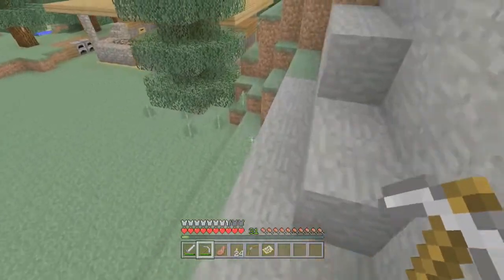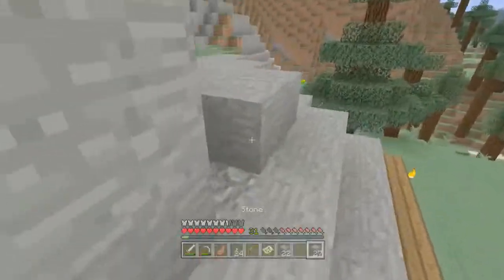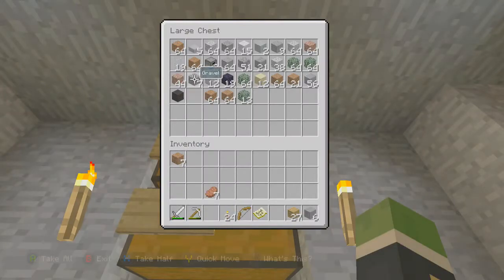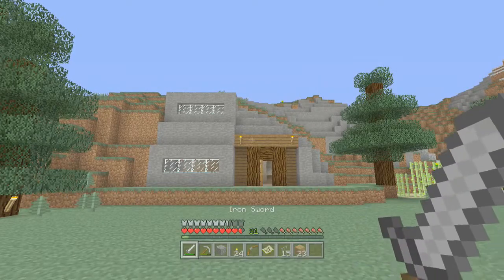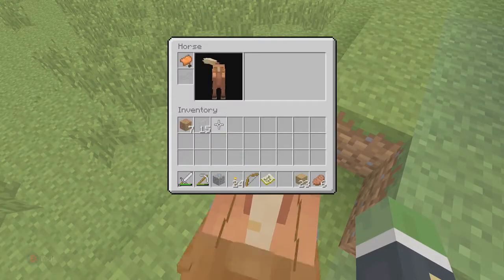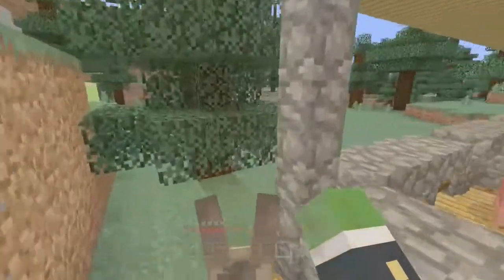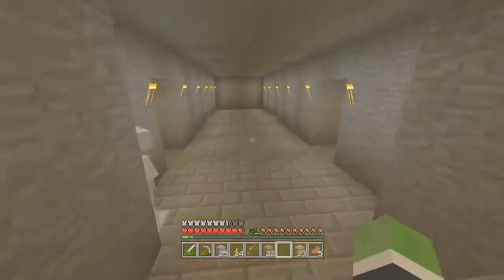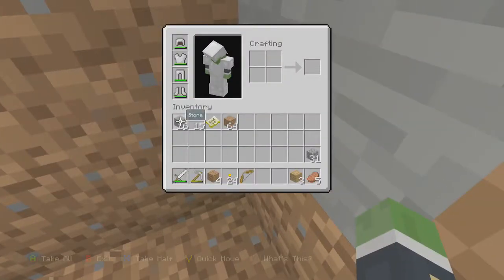Minecraft Xbox - PoisonSurvival - 19 - DONKEY TIME!!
Click here for a YouTube Partnership!